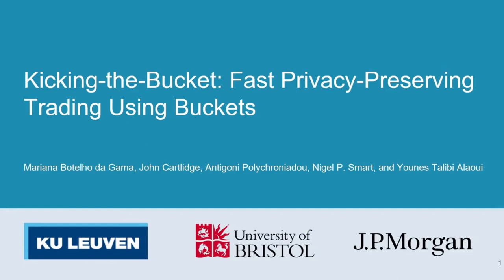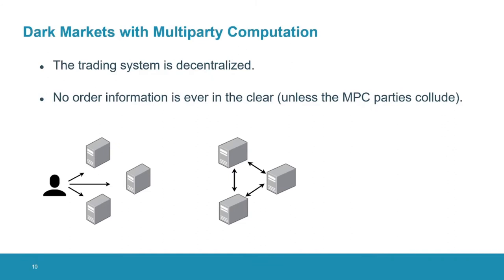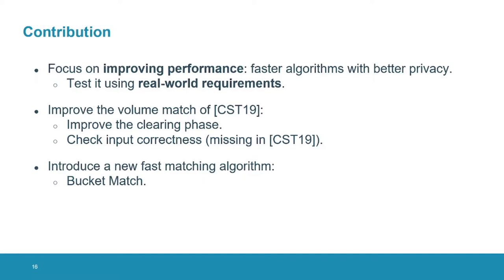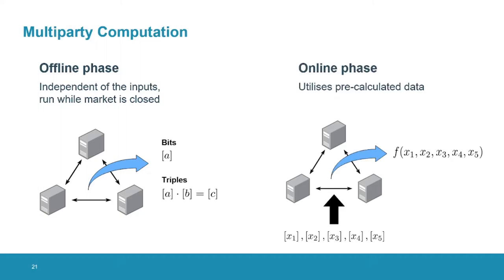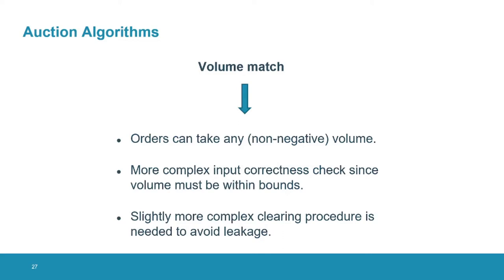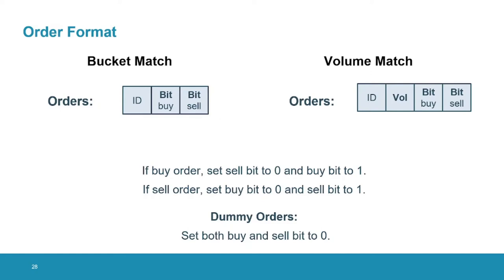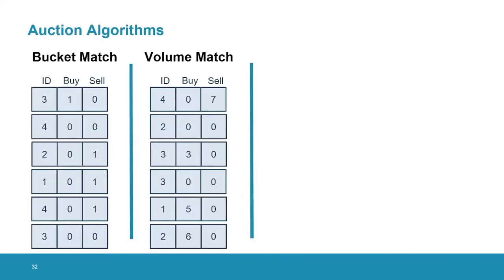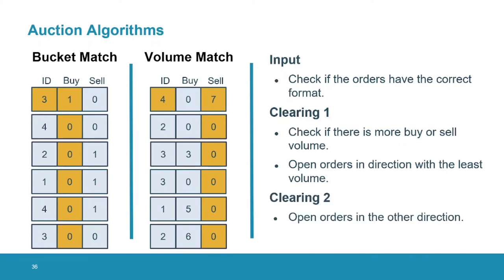FC22: Kicking-the-Bucket: Fast Privacy-Preserving Trading Using Buckets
Paper by Mariana Botelho da Gama, John Cartlidge, Antigoni Polychroniadou, Nigel Smart, Younes Talibi Alaoui presented at Financial Cryptography and Data Security 2022.